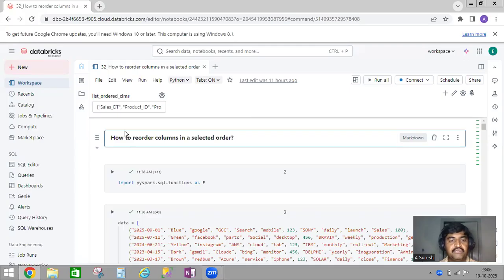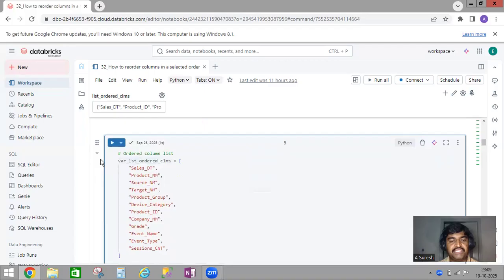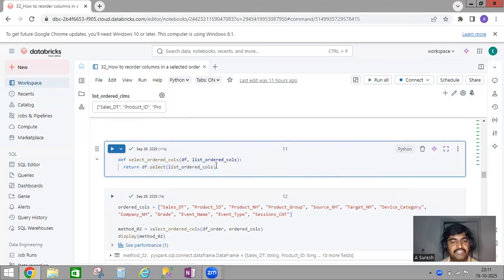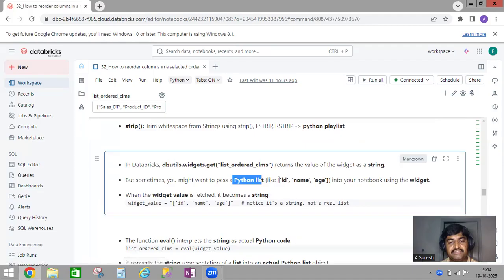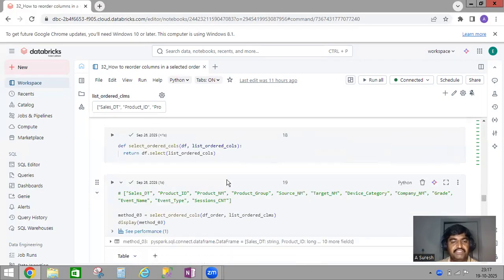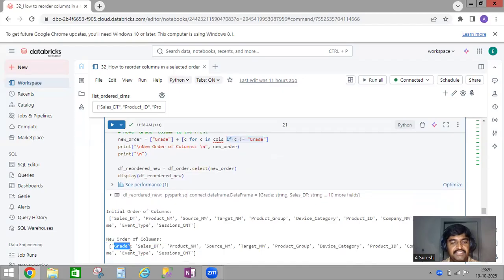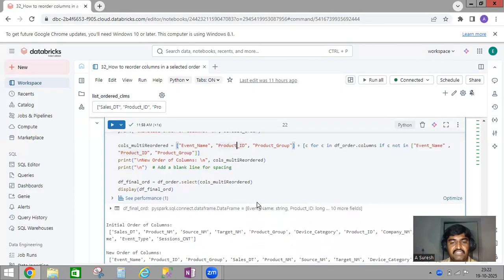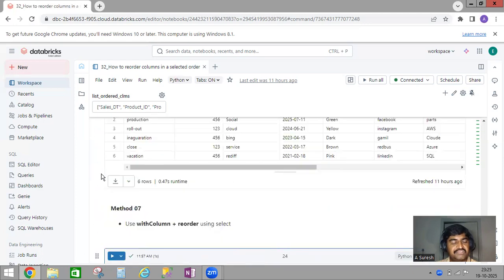32. How to reorder columns in a selected order? | pyspark PART 32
How to reorder columns in a selected order?

databricks interview
databricks interview questions
databricks certification
databricks spark certification
databricks tutorial

Google Search 👍
reorder coumns